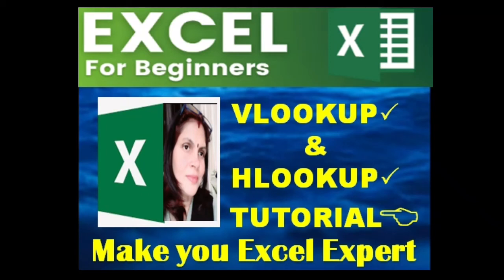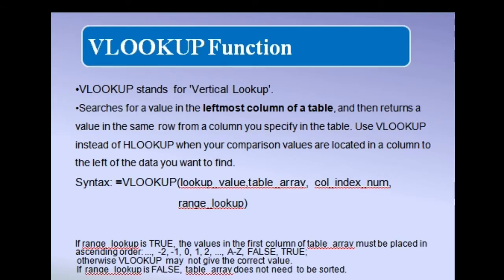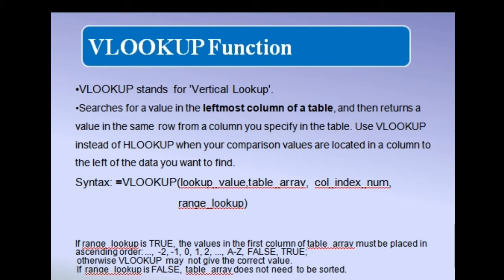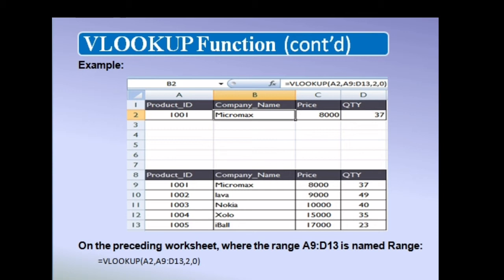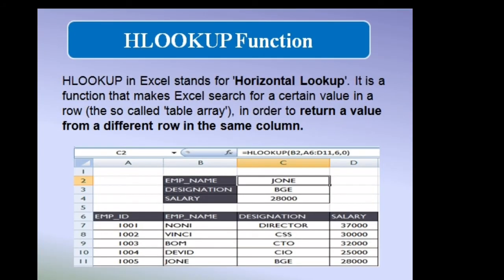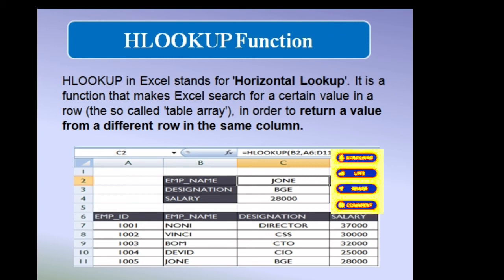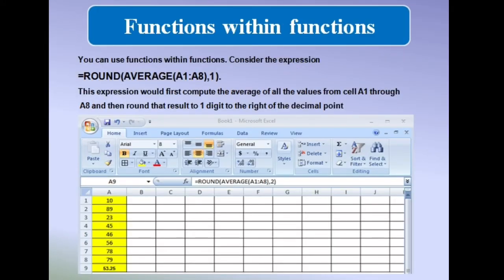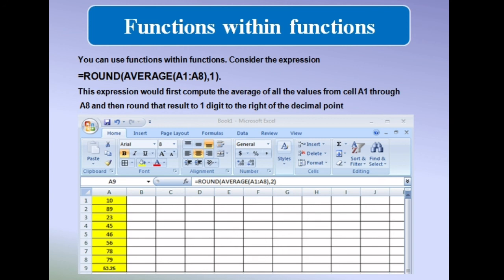VLOOKUP & HLOOKUP TUTORIAL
VLOOKUP | HLOOKUP | VLOOKUP AND HLOOKUP  | VLOOKUP AND HLOOKUP FUNCTION | VLOOKUP AND HLOOKUP TUTORIAL